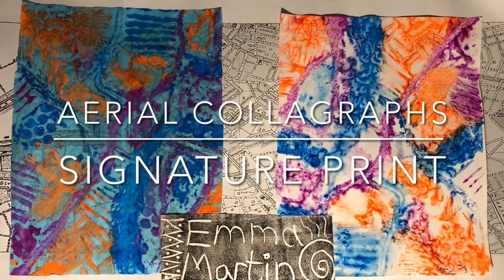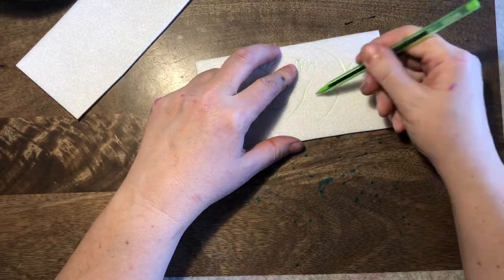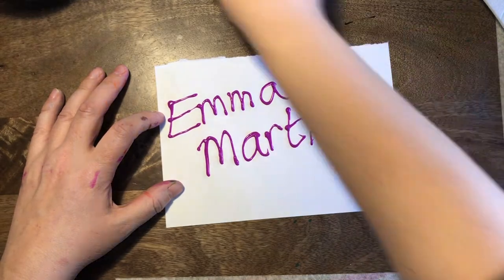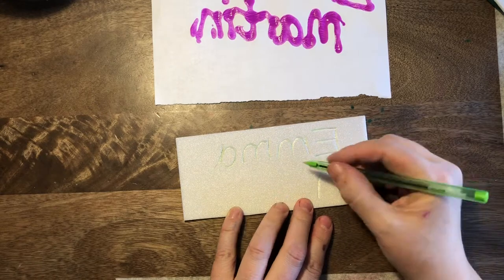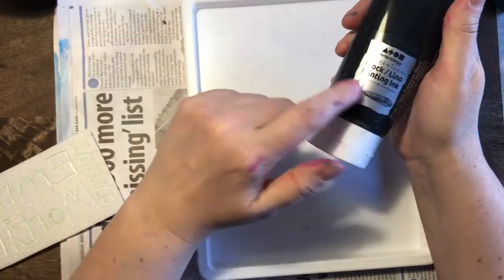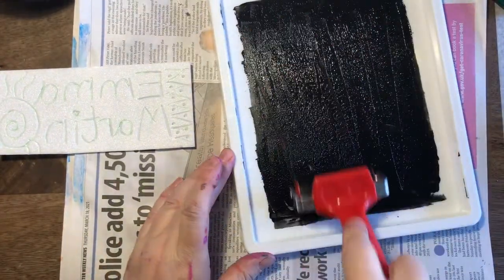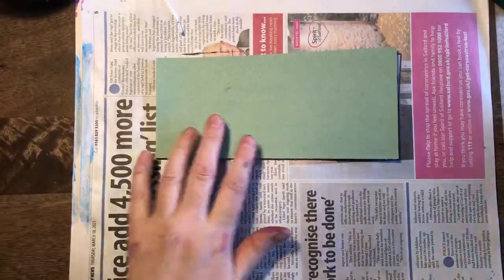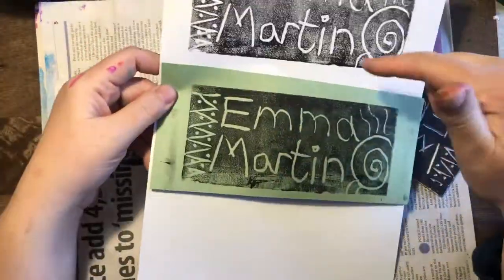Aerial Collagraphs Part 3 Signature Print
Year 4 Art- Printing
Collagraph prints of maps and aerial views of Manchester Part 3
Printing Signatures
Inspired by Valerie S. Goodwin, Gurmej Singh, Martu artists, Mark Bradford and Sue Brown.